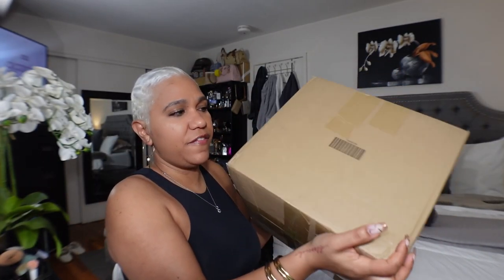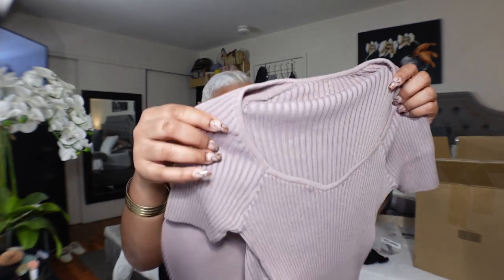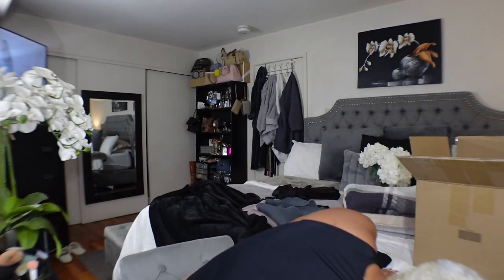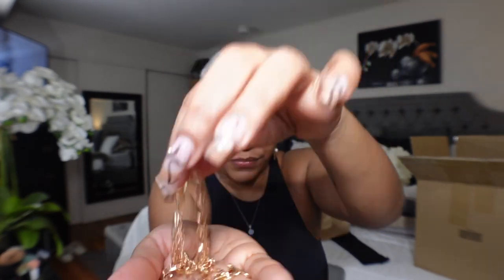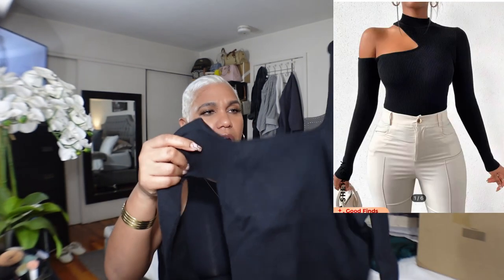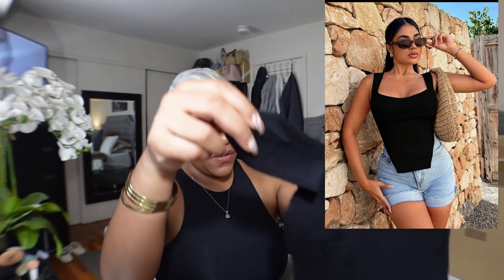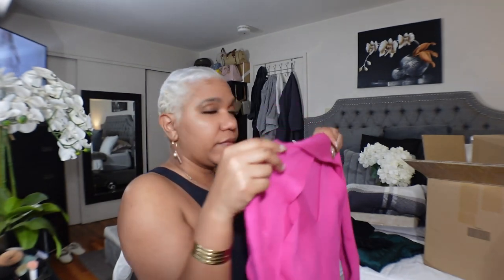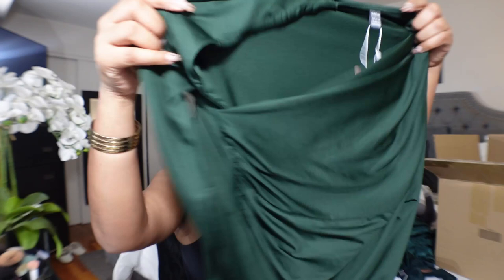SHEIN HAUL | AFFORDABLE HAUL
Hola Mis Amores! Welcome back to another clothing haul. Hope you enjoy.